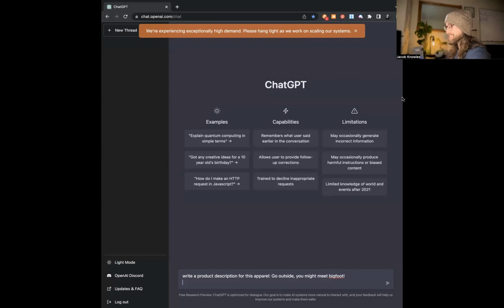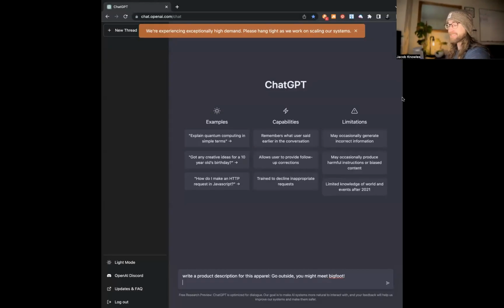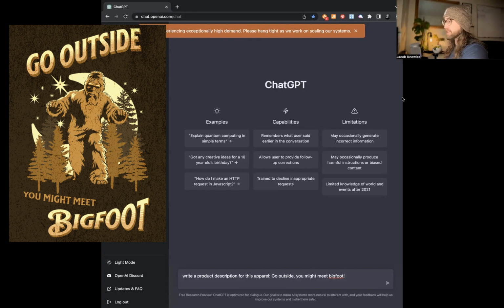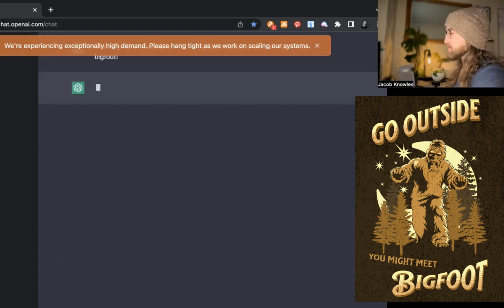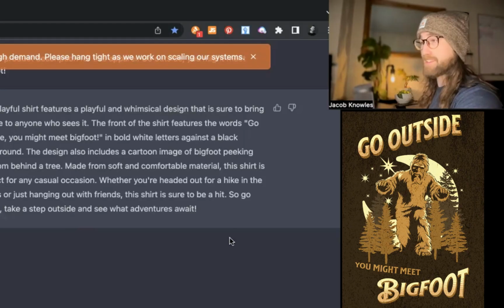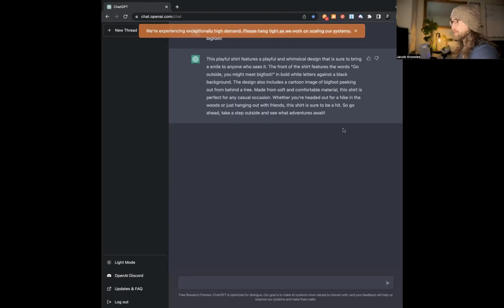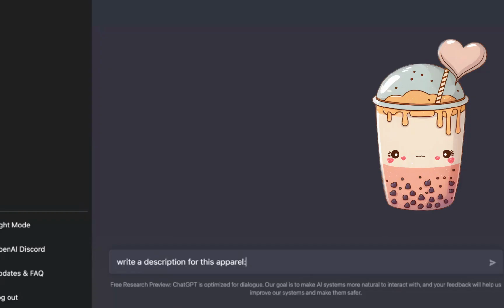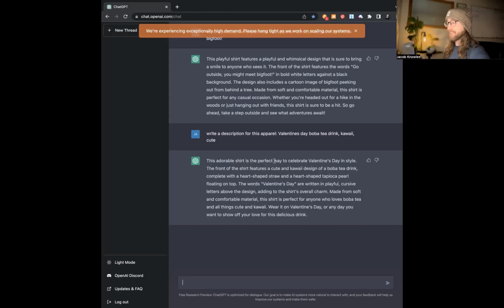How to Use ChatGPT for Print on Demand Product Descriptions (Amazon Merch, Shopify, Etsy)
- How to use ChatGPT A.I. for print on demand product descriptions
- Why a good product description is important for POD products
- How to speed up your print on demand process

SHINE ON - Sell High-Profit Print on Demand Products (Free)

Have an amazing day, create something awesome 👋